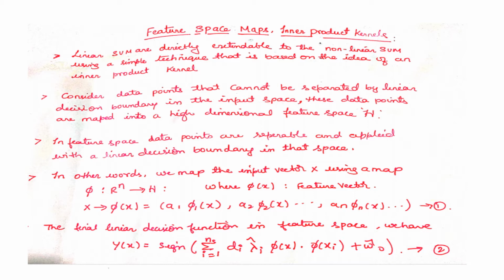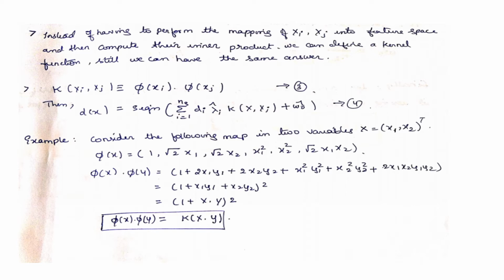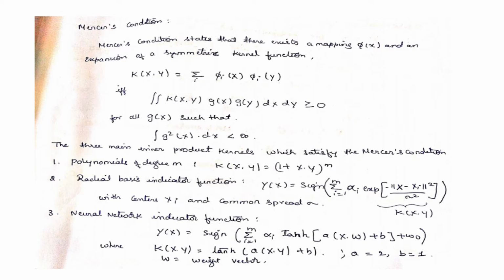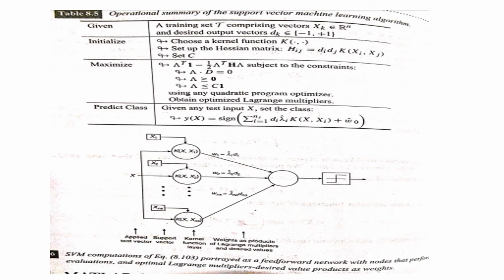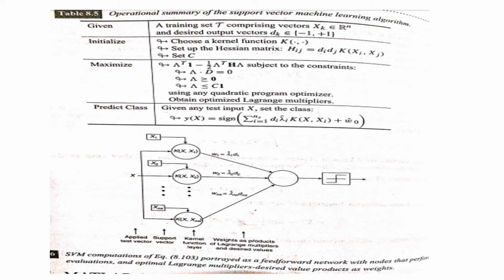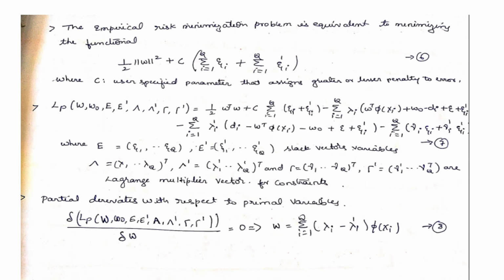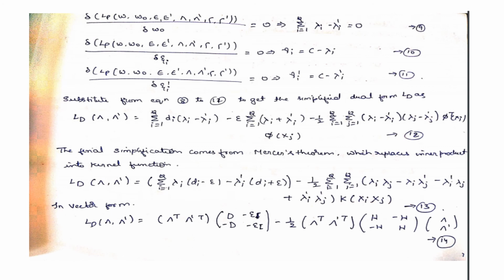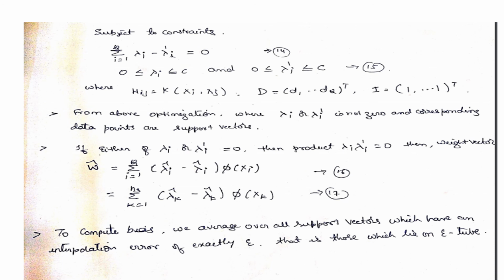Support vector machine